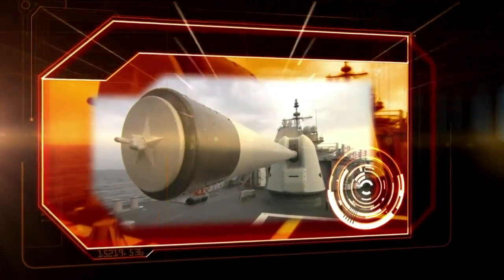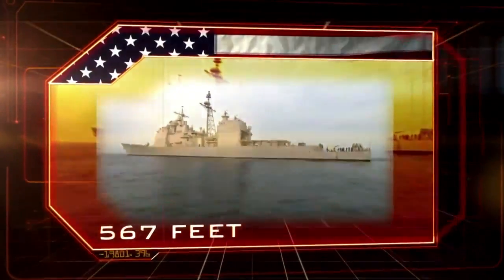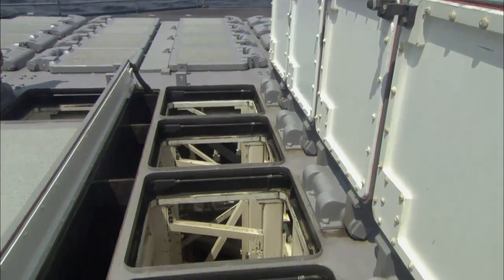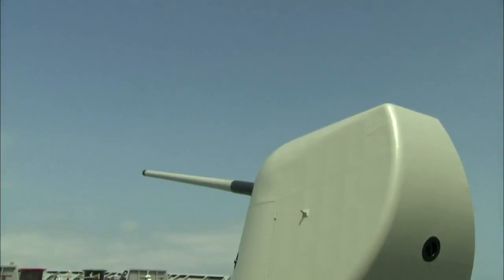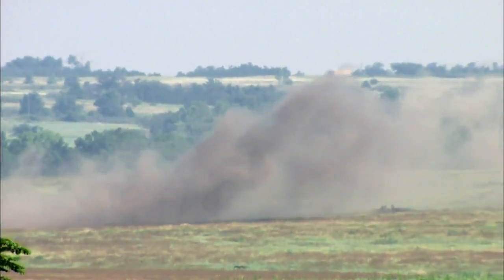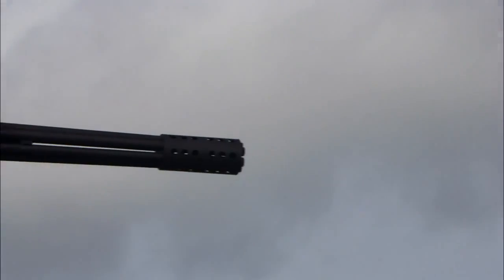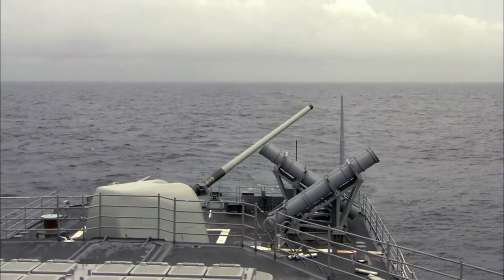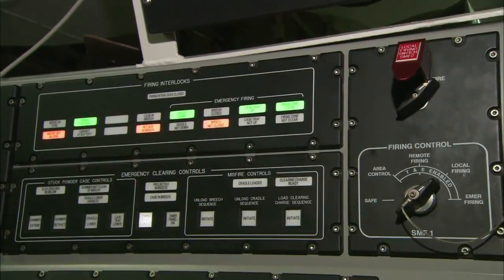Sức Mạnh Quân Sự Mỹ- tuần dương hạm lớp Ticonderoga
Ít có chiến hạm nào trên thế giới sánh được với sức mạnh kinh hoàng của nó Ticonderoga được trang bị kho vũ khí phòng không đồ sộ mà ít tàu chiến nước nào trên thế giới có được. Ticonderoga có hệ thống ống phóng thẳng đứng Mk 41 (122 ống phóng) chứa hỗn hợp nhiều loại tên lửa bao gồm: Tên lửa đối không tầm trung SM-2MR Block IIIB có tầm bắn 74-170km, độ cao 24.400m, tốc độ hành trình Mach 3,5; Tên lửa đối không tầm xa SM-2ER Block IV có tầm bắn 120-190km, độ cao bay tiêu diệt mục tiêu 24.400m; Tên lửa đánh chặn SM-3 có tầm bắn siêu xa 500km, độ cao bay 160km, tốc độ bay 9.600km/h. SM-3 có khả năng đánh chặn tên lửa đạn đạo tầm trung, tầm ngắn; Tên lửa đối không tầm trung RIM-162 ESSM có tầm bắn 50km. Nó chuyên dùng để đánh chặn tên lửa hành trình đối hạm siêu âm có tính cơ động cao; Tên lửa đối không tầm xa SM-6 có tầm bắn 240km, độ cao bay 33km.
Các mục tiêu của kẻ thù nằm sâu trong đất liền cũng vẫn không thoát được vũ khí của Ticonderoga. Chiến hạm này trang bị tên lửa hành trình đối đất chính xác cao BGM-109 Tomahawk có tầm bắn tới 2.500km, tốc độ hành trình 880km/h. Kể từ cuộc chiến tranh vùng Vịnh 1991, chiến tranh ở Afghanistan, Lybya, tên lửa Tomahawk luôn mở đầu các chiến dịch của Mỹ với vai trò triệt hạ các mục tiêu quan trọng nhất, dọn dẹp chiến trường trước khi không quân và các lực lượng khác vào cuộc.
Ticonderoga cũng dễ dàng tiêu diệt kẻ địch ẩn nấp dưới lòng đại dương. Để chống ngầm, nó mang theo tên lửa săn ngầm RUM-139. Con tàu còn có sự hỗ trợ của 2 cụm máy phóng ngư lôi hạng nhẹ cỡ 324mm, 2 trực thăng săn ngầm SH-60B hoặc MH-60R. Tên lửa chống ngầm RUM-139 VL-ASROC có tầm bắn 22km. Loại vũ khí này không lắp đầu đạn thuốc nổ thường mà mang theo một ngư lôi săn ngầm.
Ticonderoga có khả năng mang tất cả các loại tên lửa trên, hoặc kết hợp 2-3 loại theo yêu cầu nhiệm vụ. Bên cạnh các vũ khí đối không, để tấn công đối phương, Ticonderoga vũ trang tổ hợp tên lửa hành trình đối hạm RGM-84 Harpoon (8 quả, tầm bắn 120km). Tàu còn có 2 pháo hạm 127mm, 2 tổ hợp pháo bắn nhanh 20mm, 2 pháo 25mm, 2-4 súng máy 12,7mm. Các vũ khí này dùng để tấn công mục tiêu tầm gần, cỡ nhỏ.Từ năm 2000—2011 tất cả các tàu tuần dương Ticonderoga được hiện đại hóa để có thế lắp đặt các tên lửa RIM-161 Standard Missile 3. Các tên lửa này kết hợp với Hệ thống công nghệ thông tin điều khiển hỏa lực Aegis với Radar AN/SPY-1 có khả năng tiêu diệt mục tiêu trên thượng tầng khí quyển với khoảng cách là 500 km và trên tầm cao đến 160 km. Ngày 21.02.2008 tàu tuần dương USS «Lake Erie» sử dụng tên lửa này đã đánh chặn và phá hủy vệ tinh mất điều khiển USA-193 trên khoảng cách 275 km.
Lực lượng Hải quân Mỹ đã đóng tất cả 27 chiếc tuần dương tên lửa lớp Teconderoga.